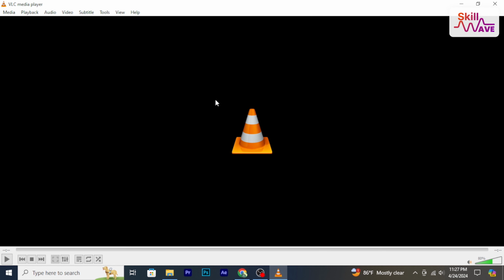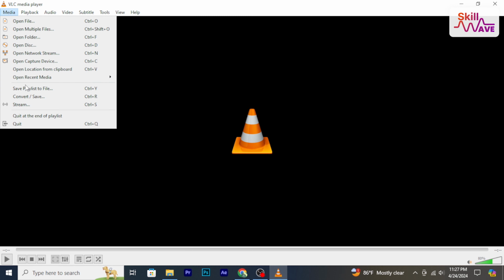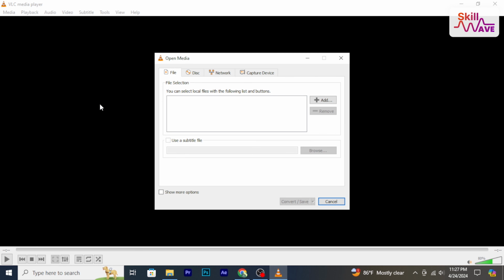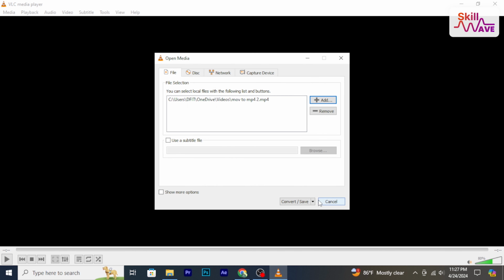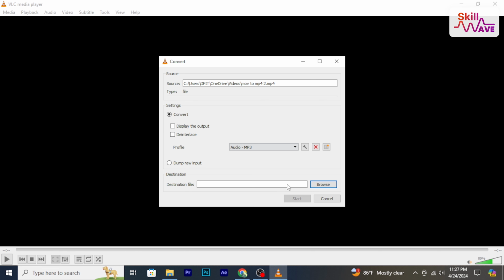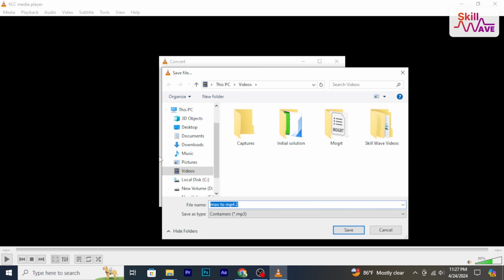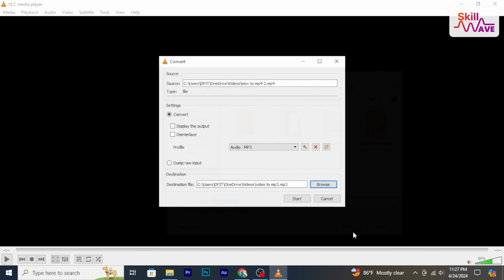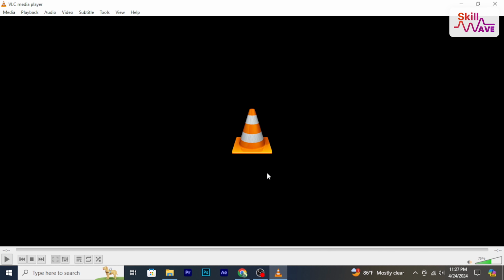🎵 How to Convert Video to MP3 2024 [Effortless Audio Extraction]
🚀 Unlock the power of audio extraction with our guide on converting video to MP3! 🎵📹 Follow these steps to effortlessly extract audio from your videos and convert them into MP3 files. 💻🌟

📌 Simplifying the process of video-to-MP3 conversion! 🎵
Step 1: Open your preferred video-to-MP3 converter tool or software.
Step 2: Upload the video file from which you want to extract audio and convert to MP3.
Step 3: Choose the specific segment of the video containing the desired audio.
Step 4: Optionally, adjust settings such as bitrate, sample rate, and audio quality.
Step 5: Preview the extracted audio to ensure it meets your expectations.
Step 6: Once satisfied, initiate the conversion process by clicking on the "Convert" or "Extract Audio" button.
Step 7: Download the resulting MP3 audio file to your device upon completion.

📖 Chapters of How to Convert Video to MP3
00:00 - Introduction and Overview
00:52 - Opening BLC Media Player
01:04 - Accessing Conversion Options
01:18 - Adding the Video File for Conversion
01:22 - Selecting MP3 as the Output Format and Setting Destination
01:28 - Initiating the Conversion Process and Saving the MP3 File